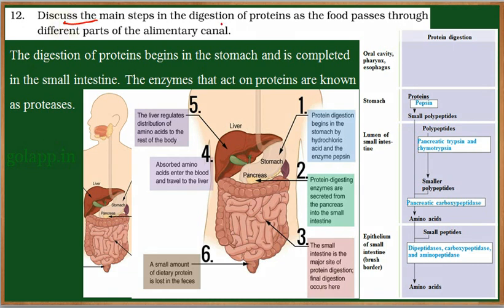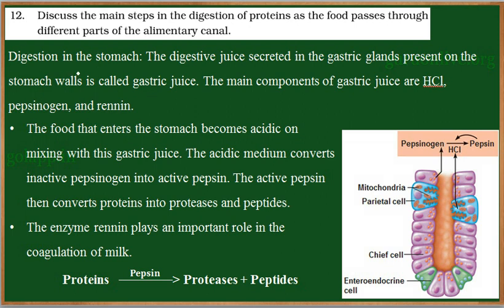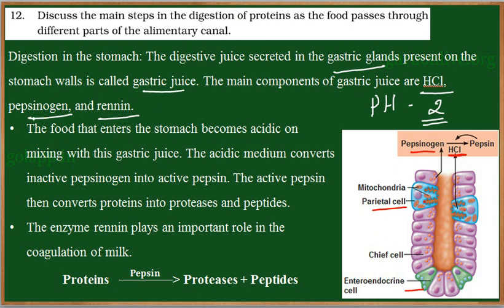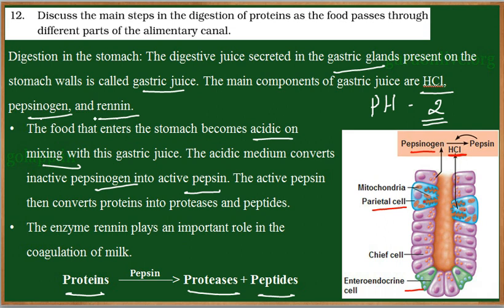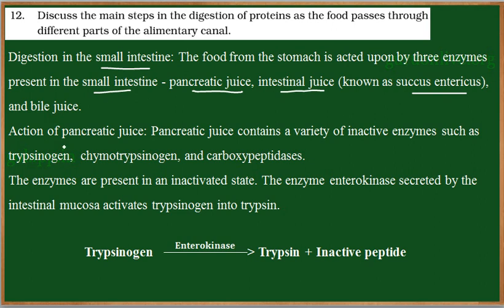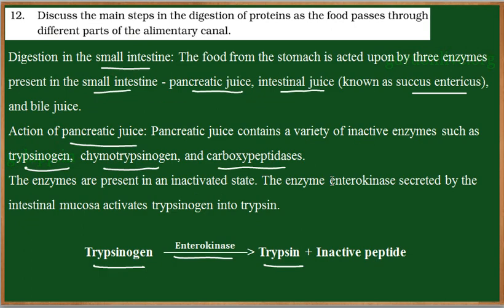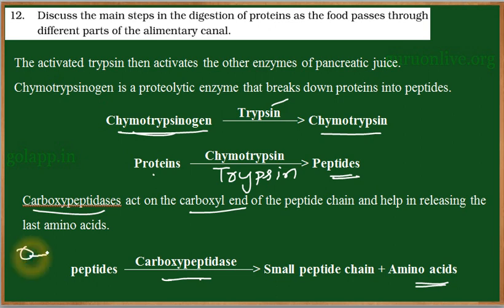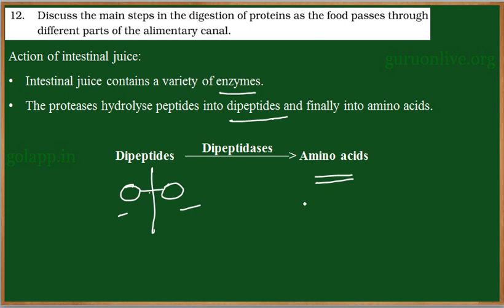NCERT/CBSE/KANADA 11 BIO 16 EXER 12 ENG